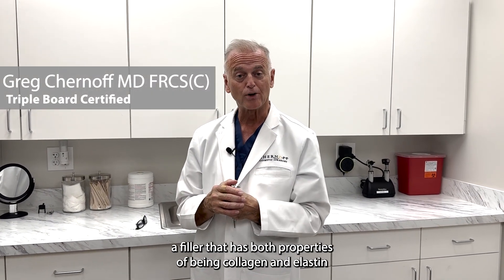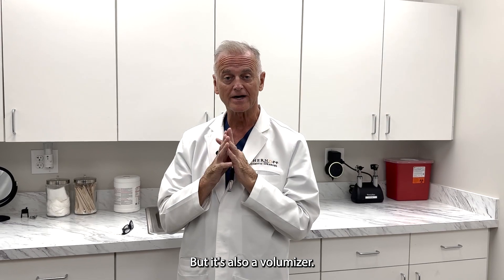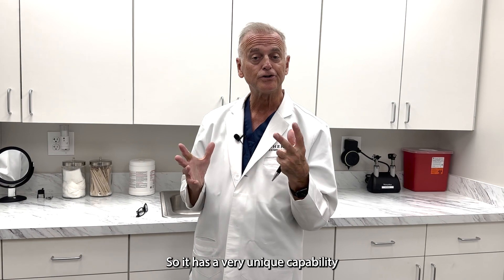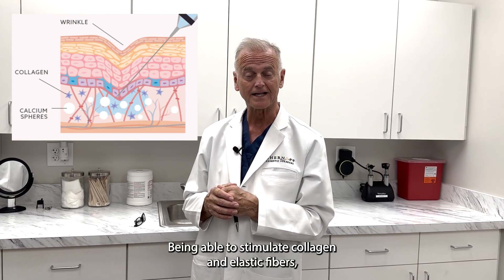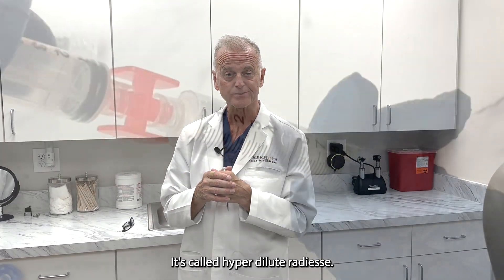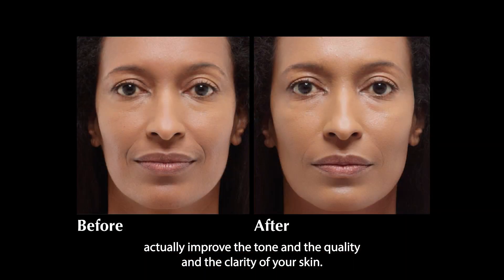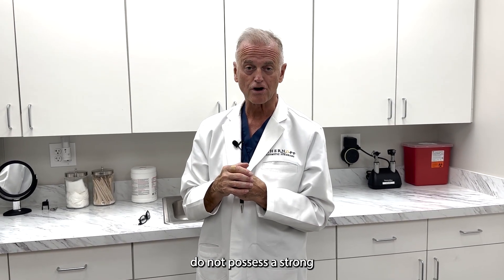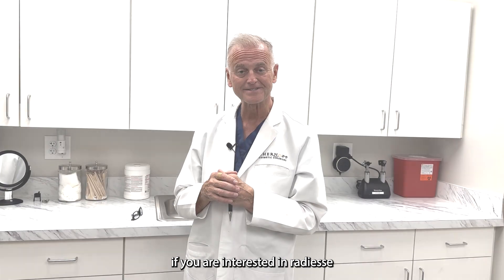Radiesse with Dr. Chernoff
Dr. Chernoff explains Radiesse (Bio-Regenerative Dermal Filler)